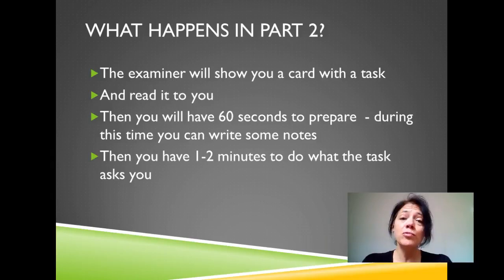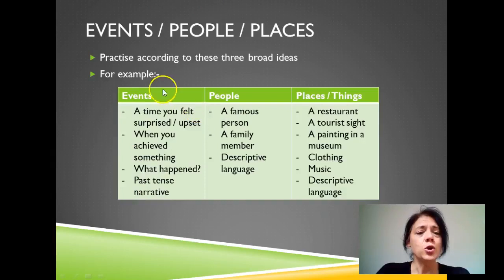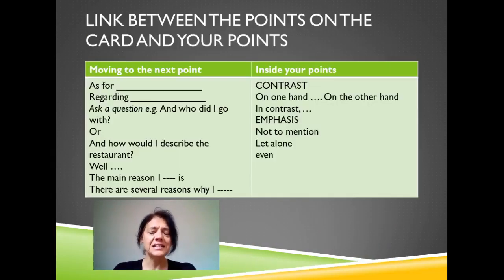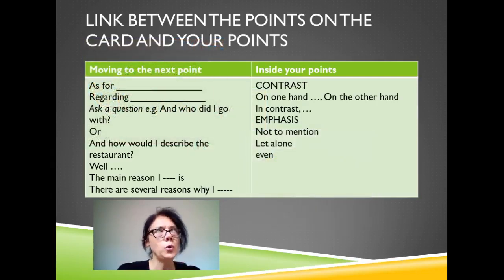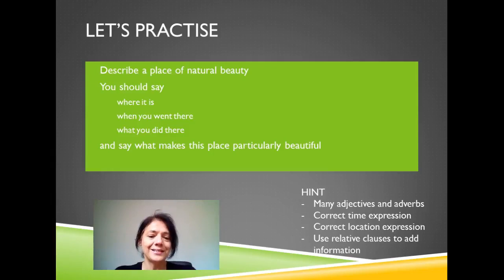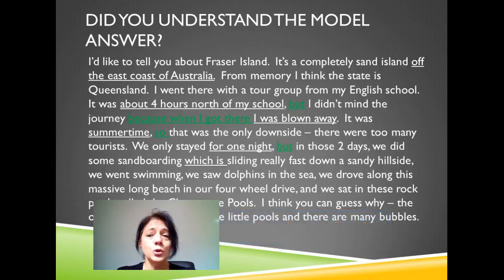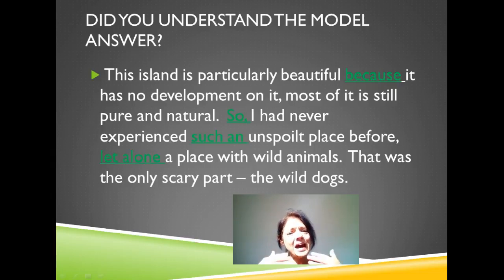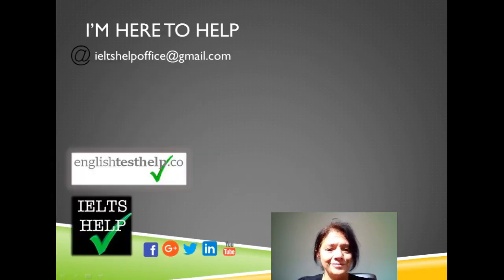Speaking Lesson 6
Part 2 - how to describe a restaurant or a place
What happens in Part 2
What the cards look like
How to approach the card/the instruction
How to link between your points - structure your talk